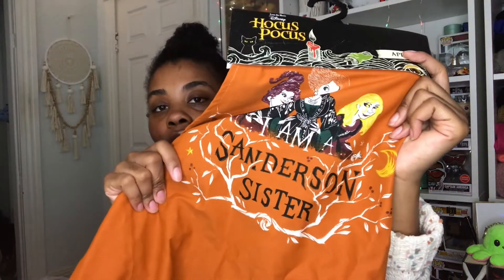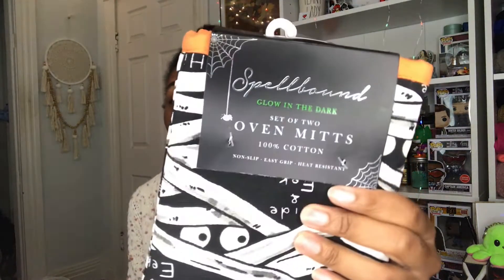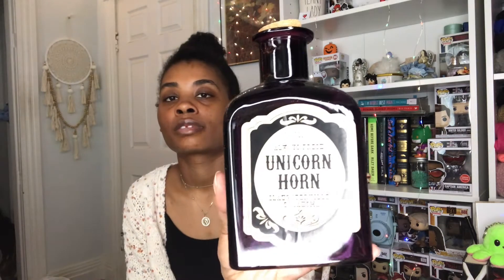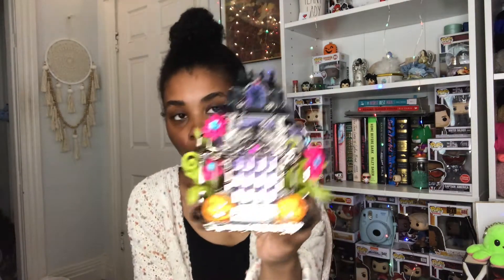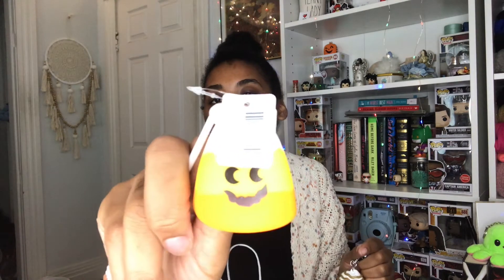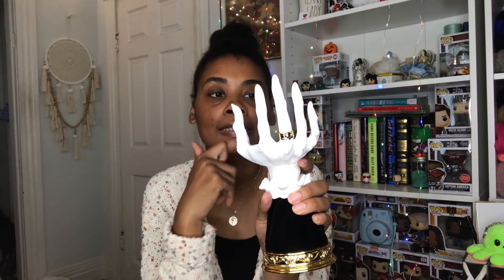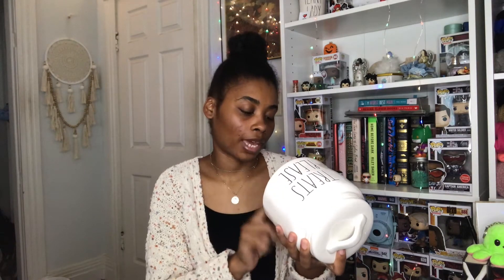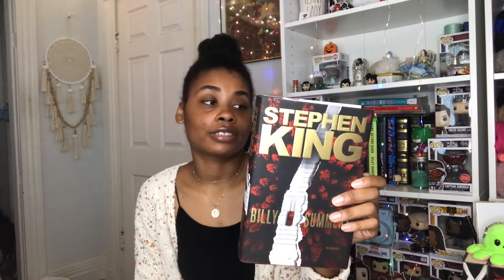Halloween Haul | 2021 | Rae Dunn, Big Lots, HomeGoods, B&BW🎃🕸🖤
Halloween is almost here..sadly!

Happy  haunting. 👻